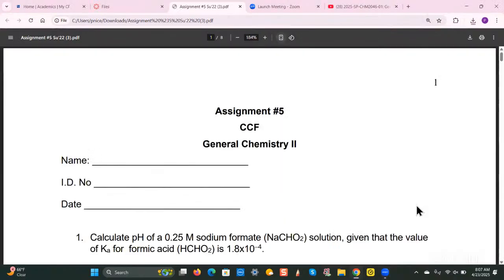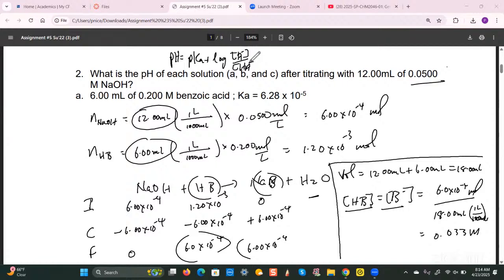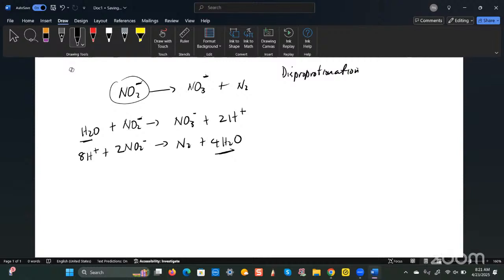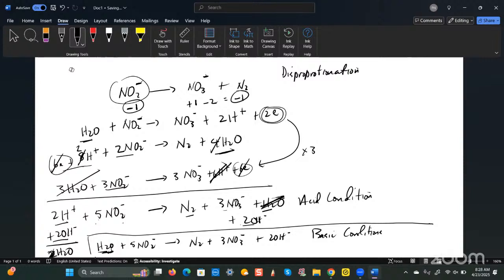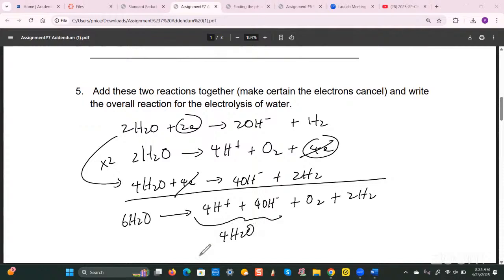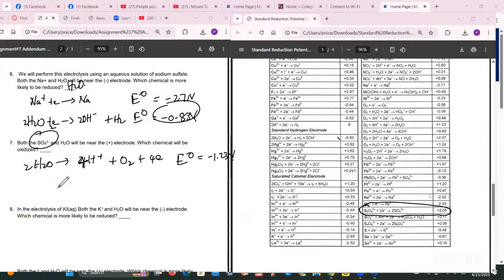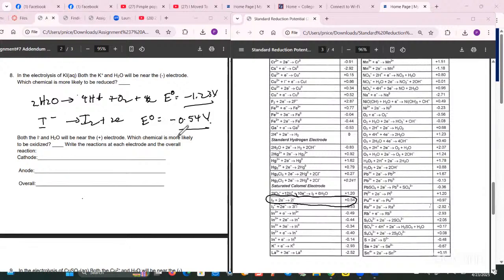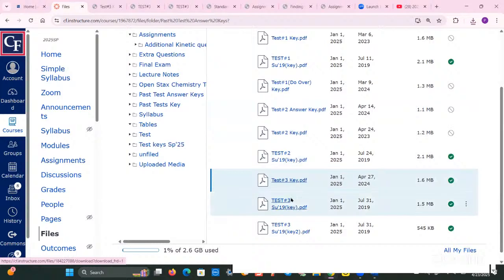2025-SP-CHM2046-01: General Chemistry II